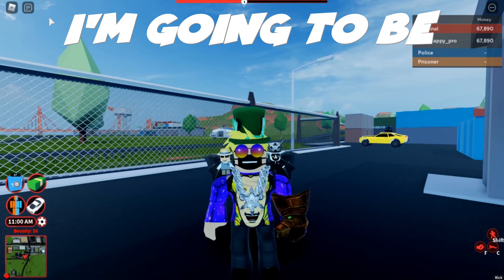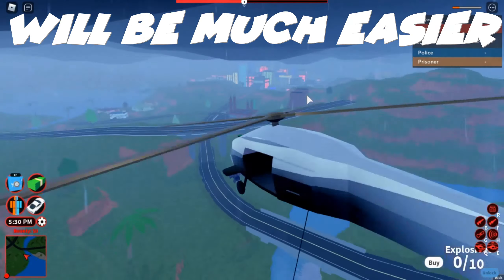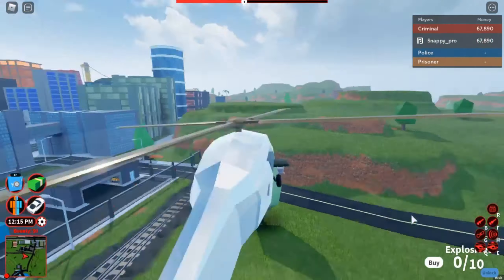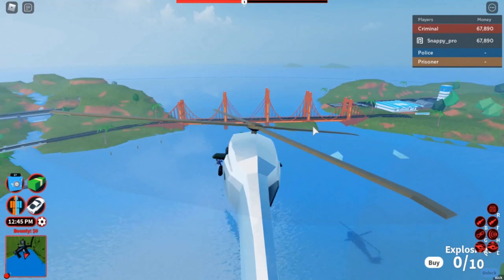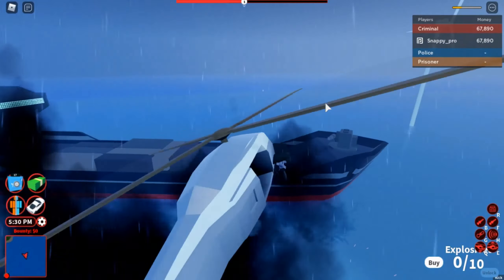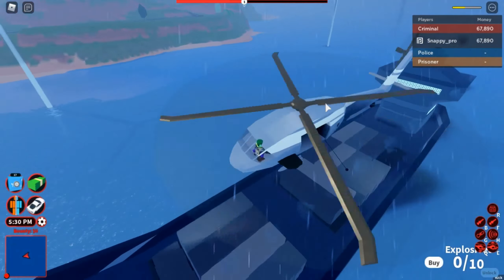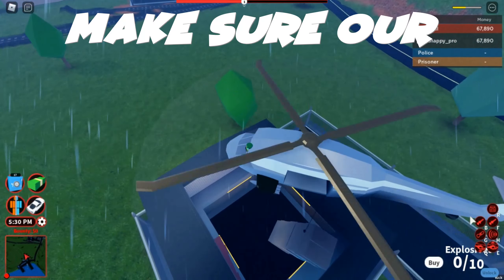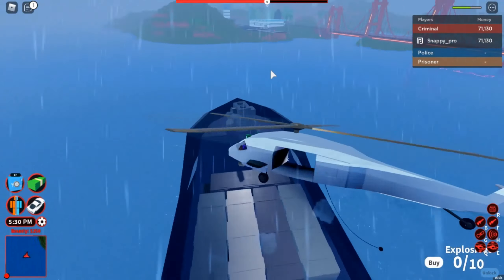HOW To *ROB* the NEW Roblox Jailbreak CARGO SHIP! | How To Rob Cargo Ship Guide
How To Rob the Cargo Ship/Boat inside of the Roblox Jailbreak Update and receive lots of Jailbreak Cash!

Watch this video to rob the Cargo Ship/Boat in a short amount of time and receive lots of Jailbreak Cash Inside of the Roblox Jailbreak New Update September 2020!!

They might have no clue on how to complete the Roblox Jailbreak Cargo Ship Robbery, find the Roblox Jailbreak Cargo Ship Robbery and/or they might not even know about these tutorials! These should help a lot.

Game: Roblox. flamingo September 2020.

0:00 - Intro
0:24 - Tutorial

-~-~~-~~~-~~-~- Snappy Snap